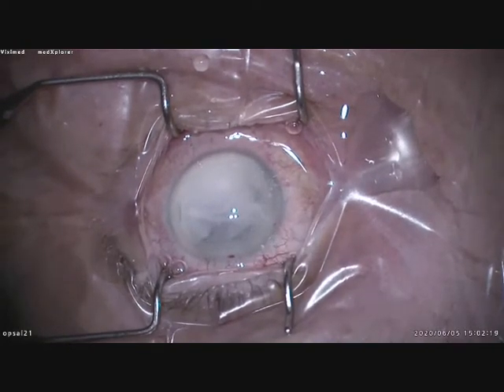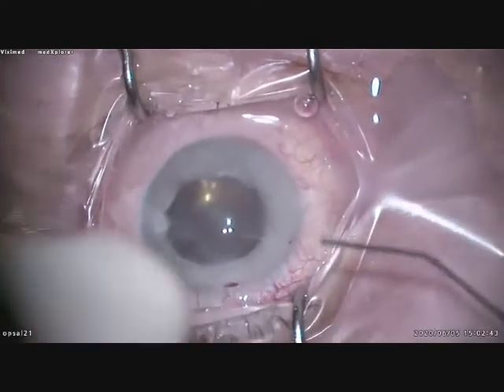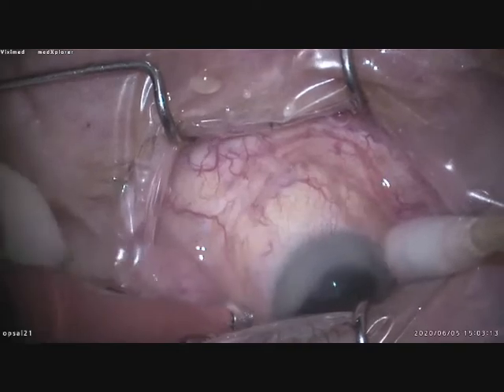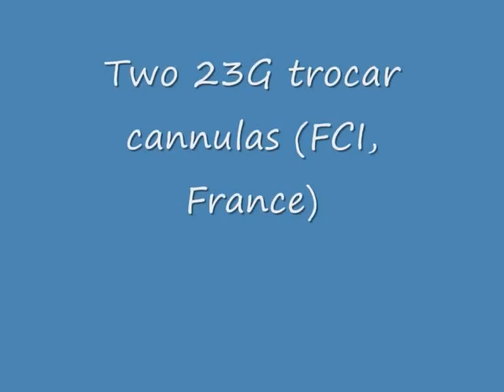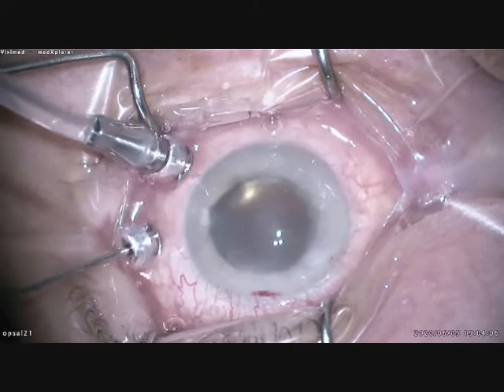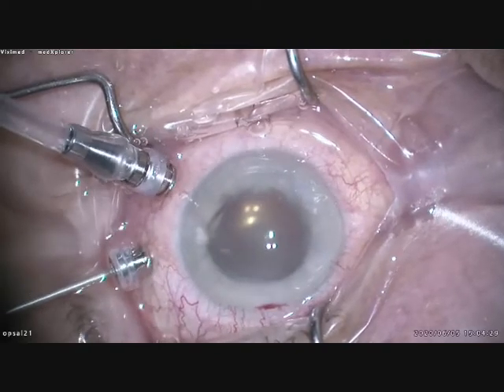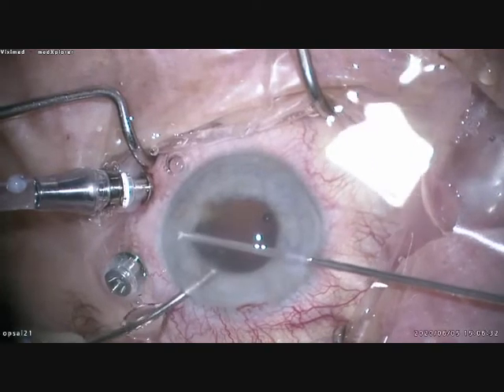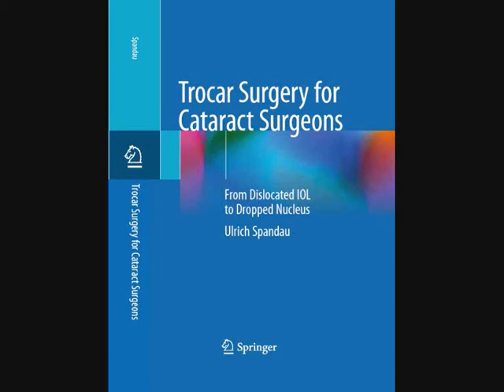Surgical management of vitreous prolapse after cataract surgery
A PCR occurred during cataract surgery. An anterior vitrectomy was performed. The patient was referred for management of vitreous prolapse and choroidal hemorrhage. The choroidal hemorrhage was caused by a vitrectomy without irrigation, it was only located in the periphery so that a surgical intervention is not required. In this video, I demonstrate an easy technique to remove a vitreous prolapse with trocar cannulas and an Infinity machine.